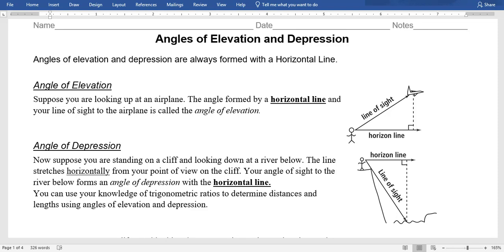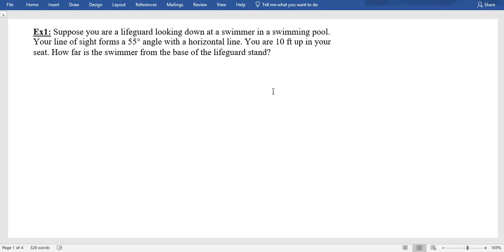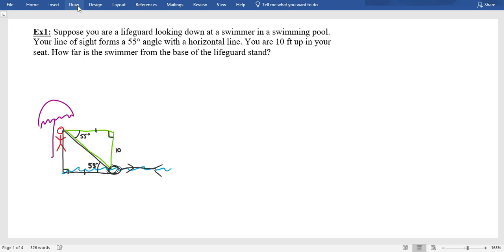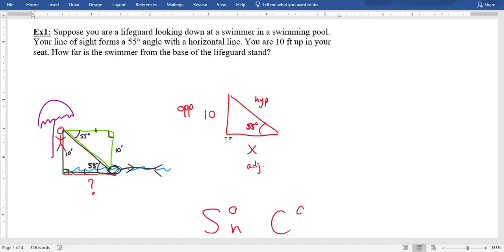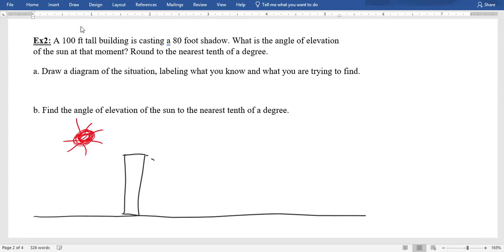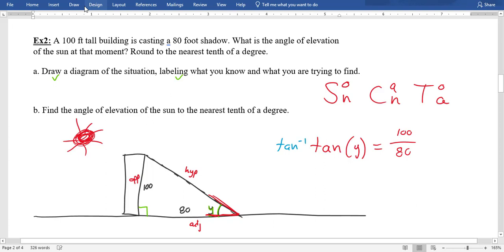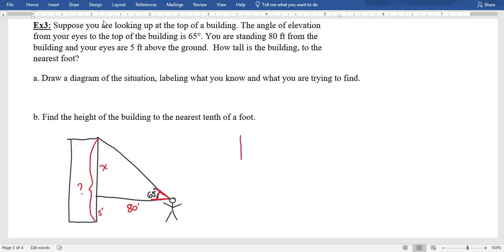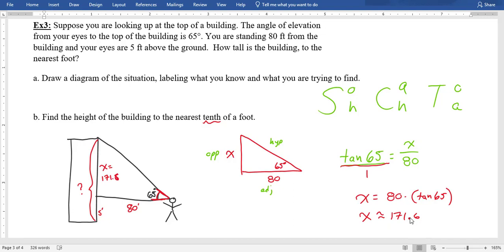Angles of Elevation and Depression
This video was originally made for a high school Geometry class.